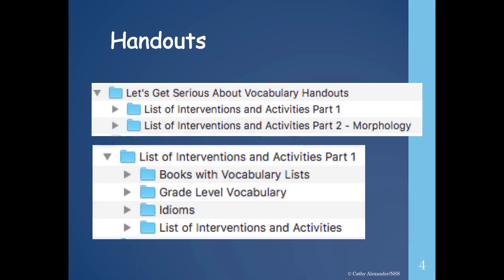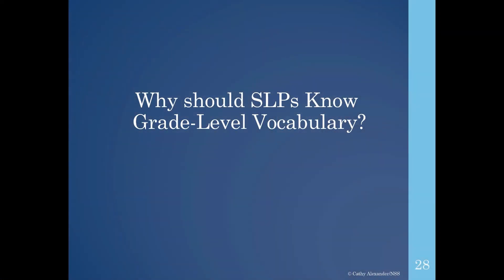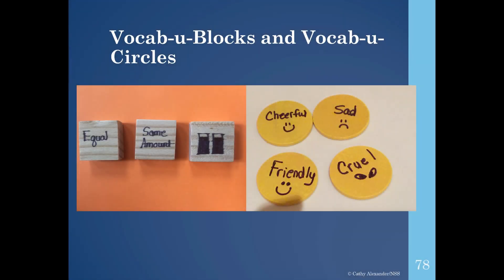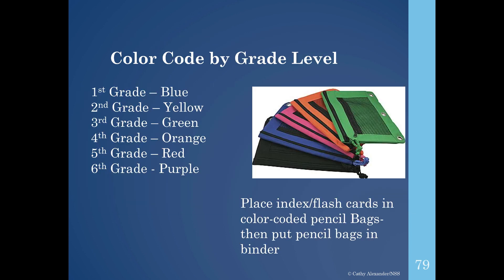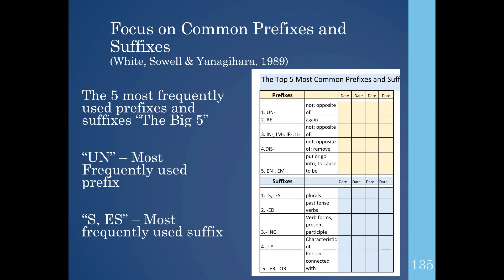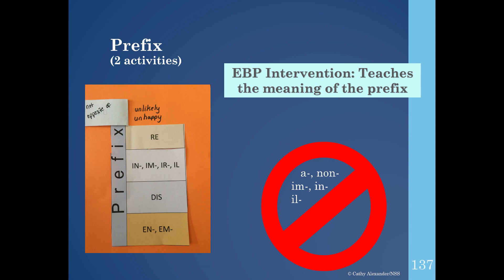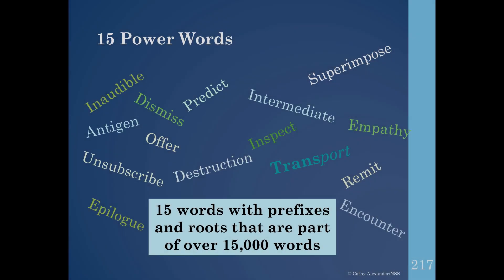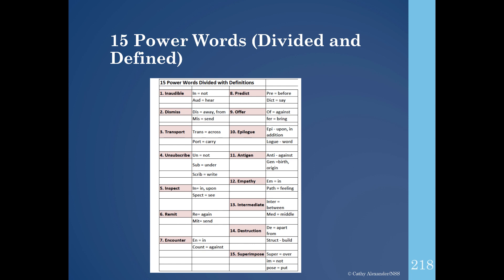e199 Preview: Let's Get Serious About Vocabulary And Morphology Interventions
Speech-language pathologists foster vocabulary development by embedding evidence-based practices within therapy activities. This course will discuss the well-documented relationship between vocabulary and reading and will present two approaches for selecting vocabulary words and nine techniques for teaching vocabulary. Therapy activities to infer meaning from idioms will be discussed. Participants will learn over 80 vocabulary intervention activities throughout this course, including 20 “ready-to-use” activities from preschool age through adolescent students. Participants will learn four morphological interventions and 60 morphological activities and will leave this course with a framework to enhance vocabulary development. Visit NorthernSpeech.com/aff5/ to learn more.